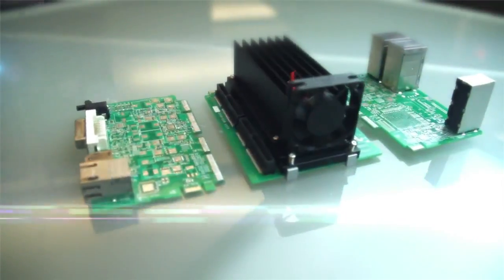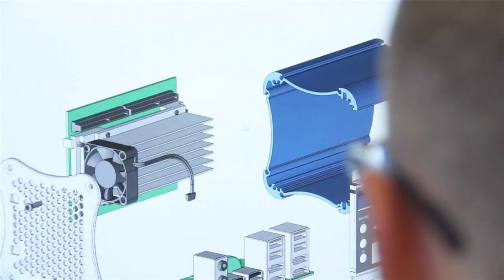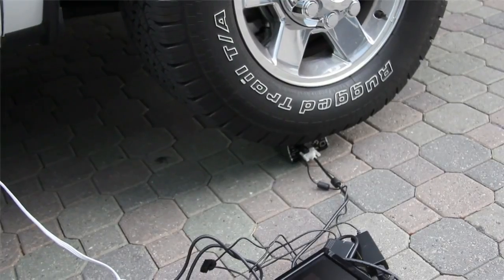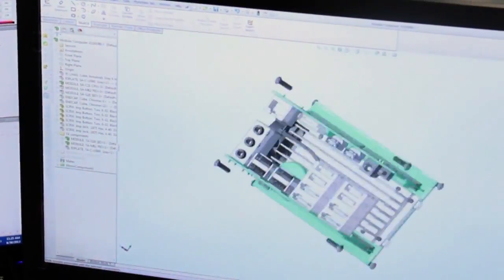CES: Ausblick auf Steambox durch Hersteller Xi3 [PCGH.de]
Alle Infos zur Steambox Aktuell zeigt Valve an seinem CES-Stand einen Prototypen der Steambox in Zusammenarbeit mit dem Hersteller Xi3. Wie deren aktuelle Mini-PCs aussehen, seht ihr im Video - das muss nicht zwingend das finale Design für die Steambox sein.